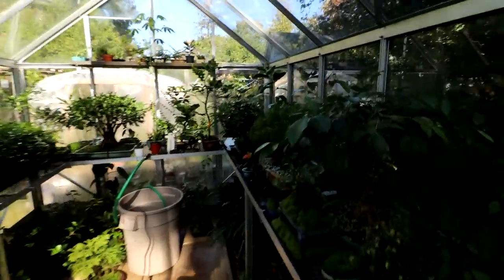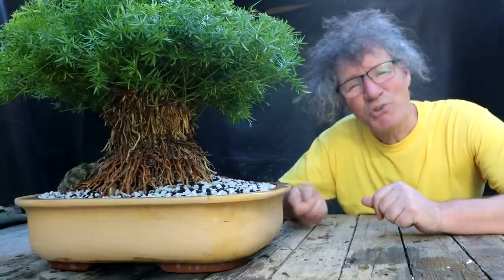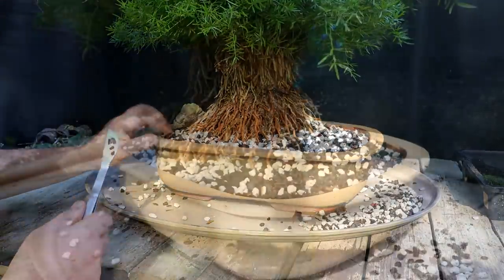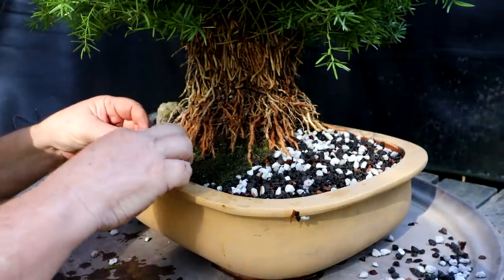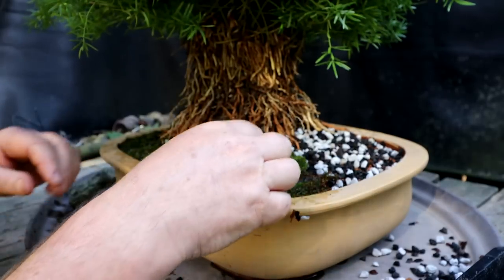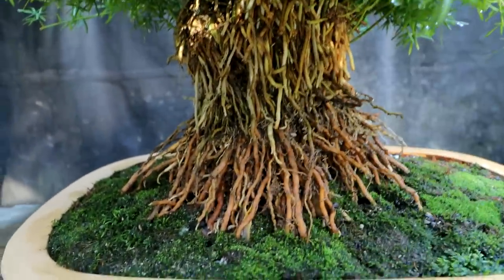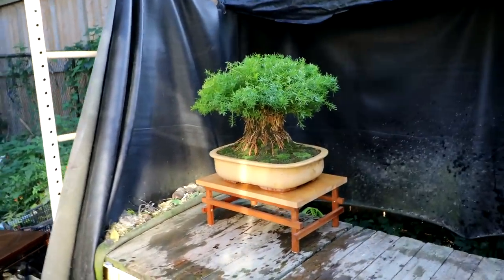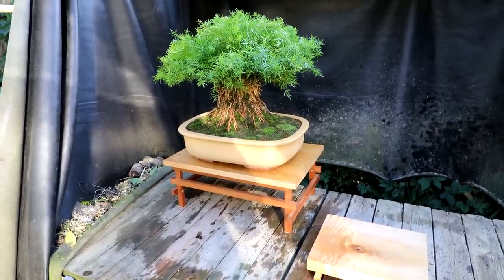My Toronto Bonsai Show Trees, Part 4/4, The Bonsai Zone, Oct 2022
Tree number four for the Toronto show is my Asparagus Fern (Asparagus aethiopicus or A. densiflorusee).  I'm picking out a stand and creating a display for this bonsai. Looking at the video, I think the wooden animal is a warthog, not a rhinoceros!

Here are the details of the Toronto Bonsai Society's Fall Exhibition and sale!
It's your chance to own a David Easterbrook Tree!!
Live demonstrations
Saturday - Mike R.
Sunday - David Easterbrook
Raffle tickets
David’s Demo tree will be raffled off!!!
2 Sales areas at this event.
Get online tickets, schedule and details at torontobonsai.org
Saturday, October 15, 2022
Sunday, October 16, 2022
At the Toronto Botanical Garden
777 Lawrence Ave. E., Toronto
11:00 AM - 5:00 PM
Vendors include...The Bonsai Guru, Erik Lee,  Mai Vang Toronto, Bustan Urban Gardening Essentials,
Show sponsors. Tamarck Windows and Doors, Valley View Gardens, Tropical Expressions, Kim's Nature
and Ray Shivrattan.

Matt Bebenek does sign painting, old school pinstriping, woodworking and more!